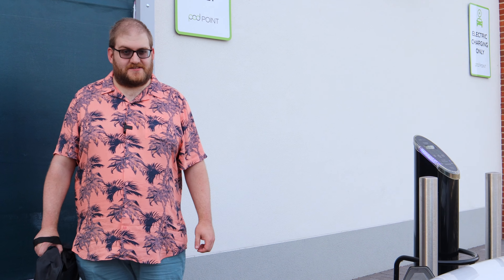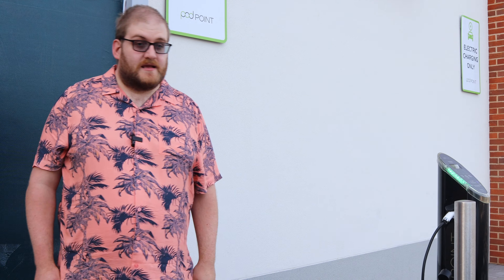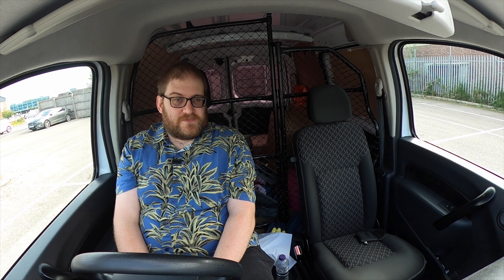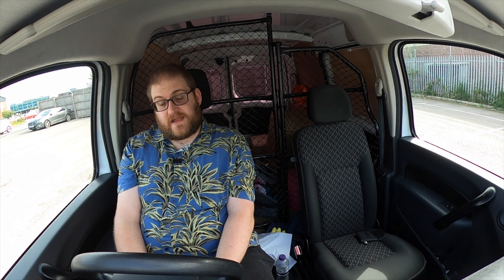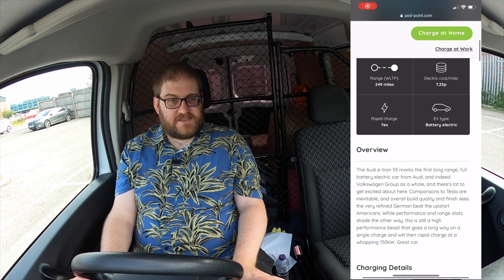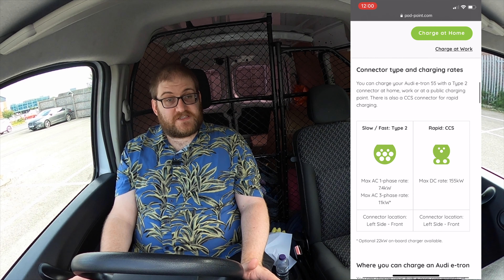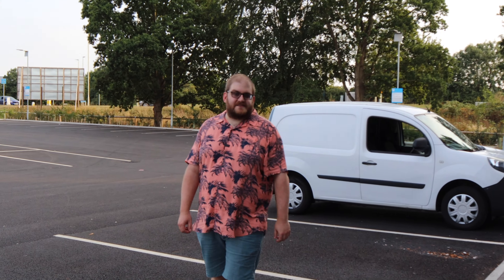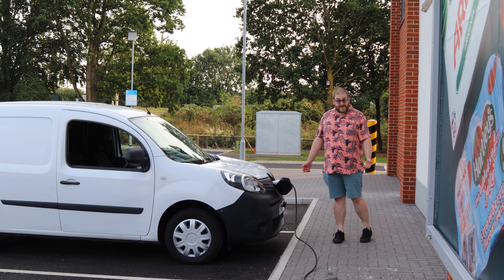WHICH EV CHARGING CABLE DO YOU NEED? [EVs For Beginners]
If you're new to electric vehicles, choosing the right charging cable can be a confusing process - in this video I answer the most common questions about connector type, power rating, single or three-phase and cable length including an important demonstration of the benefits of a longer cable!

Pod-Point's website has a valuable database of charging information for the vast majority of EVs

00:00 Intro
01:18 Why Buy a Cable At All?
02:25 Connector Types
03:42 Power Rating - 16A or 32A?
04:48 Single or Three Phase?
06:06 Does Size Matter?
07:42 10M Cable Demo
08:35 Max Green Giveaway

MAX Green 10m Type2-Type2 32A Single Phase cable - Amazon (UK)

I'll be giving this cable away - for your chance to win all you need to do is the following :

2. Like this video
3. Leave a comment using the hashtag shown in the video.

UK entrants only and the winner will be drawn in a future video towards the end of September 2021.  Look out for more videos with more chances to enter in the coming weeks!

MAX Green 10m Type1-Type2 32A Single Phase cable - Amazon (UK)